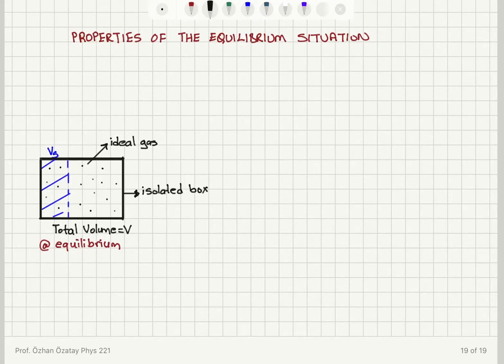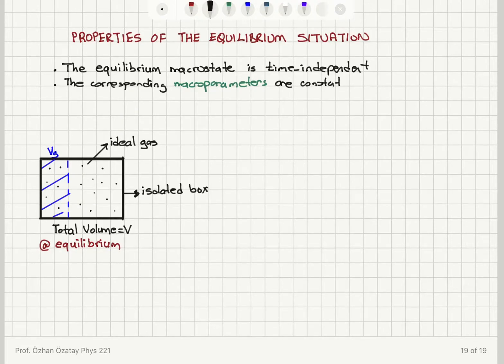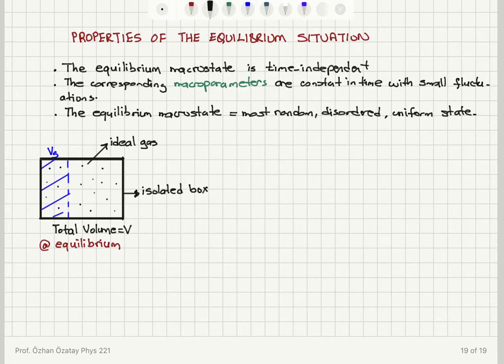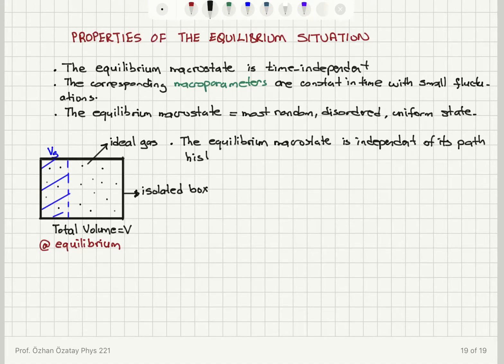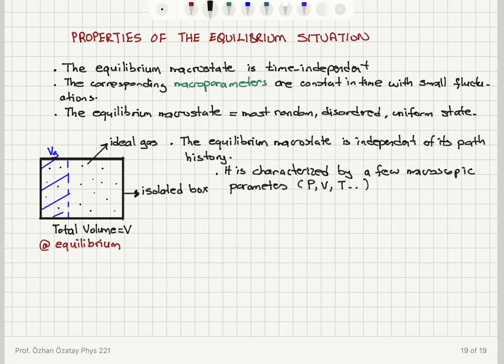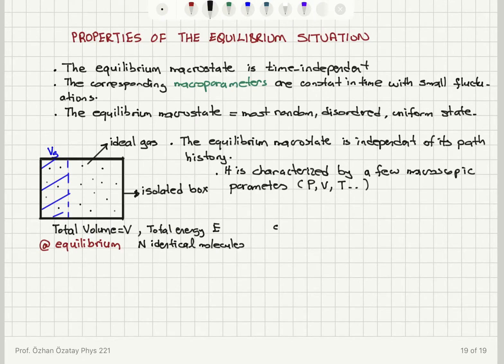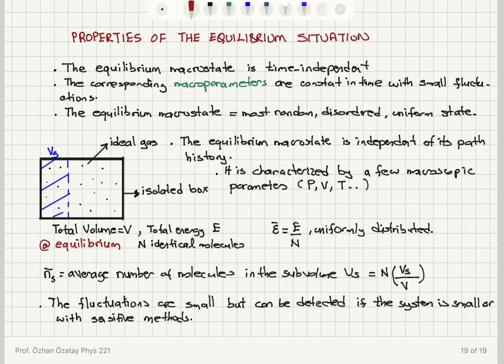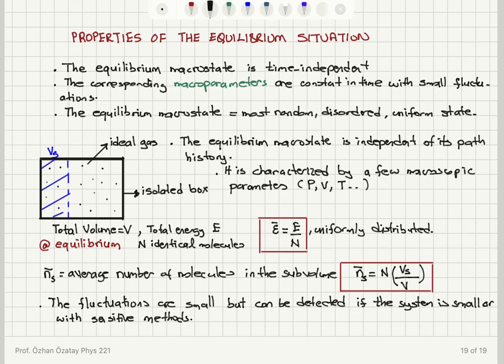Week 1-10 Properties of the Equilibrium Situation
N/V is the number density n_v so we can also write n_s bar = (n_v)V_s at equilibrium.